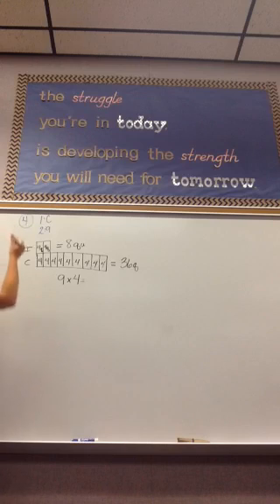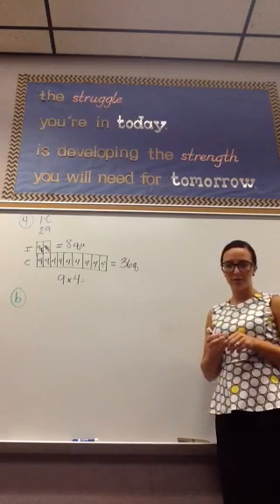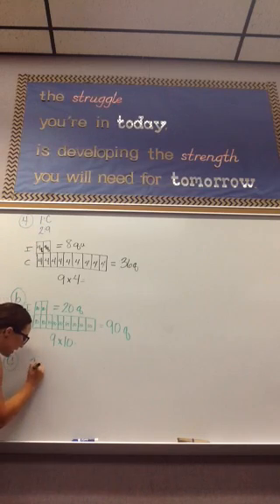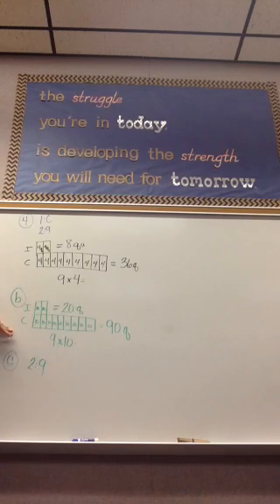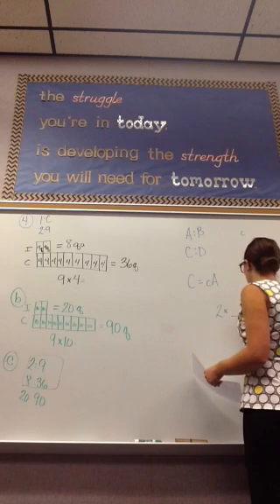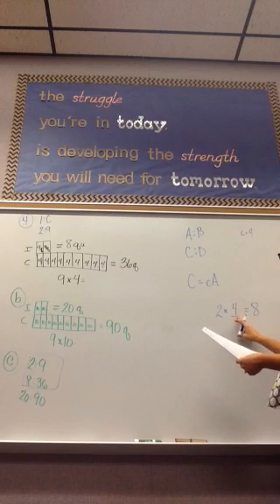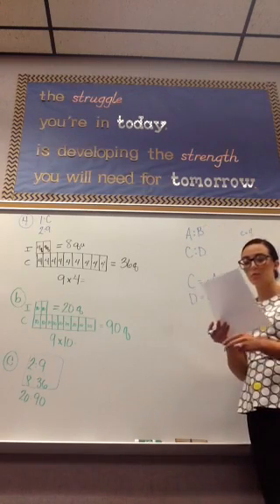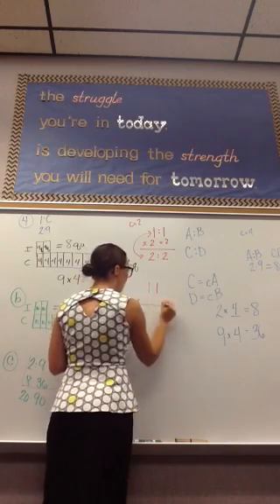6th Grade Module 1 Lesson 3 part 2